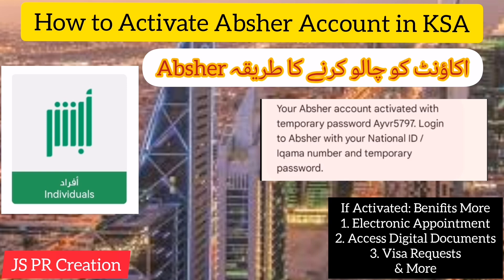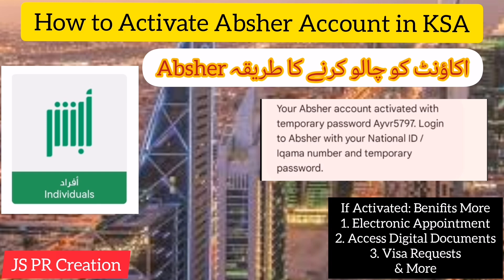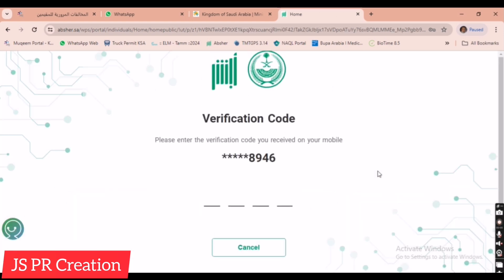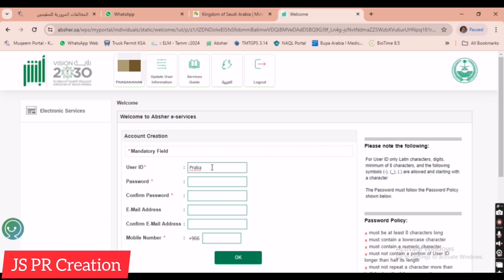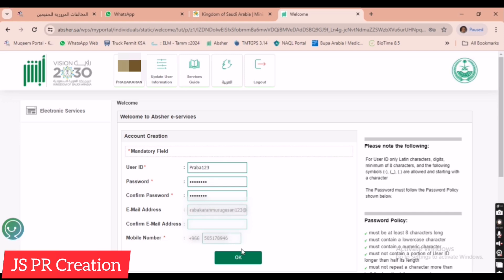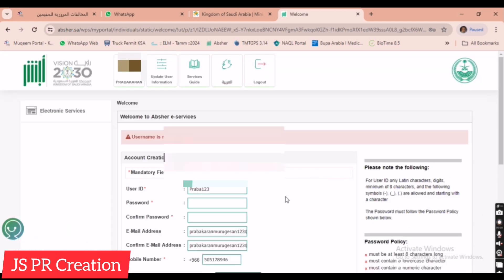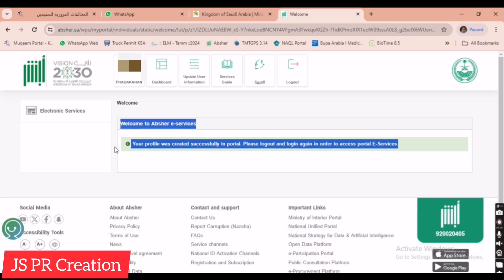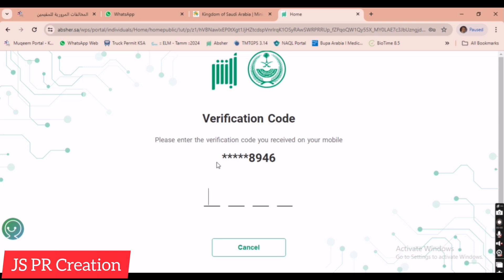How to Activate Absher Account in Saudi Arabia @jsprcreation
How to Activate Absher Account using Temporary Password in Saudi Arabia to Access Electronic Services @jsprcreation